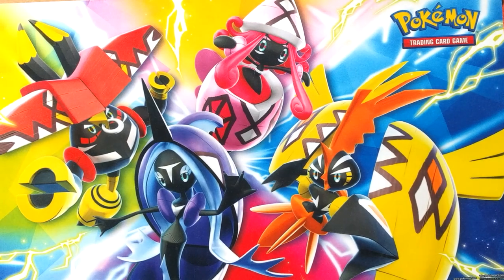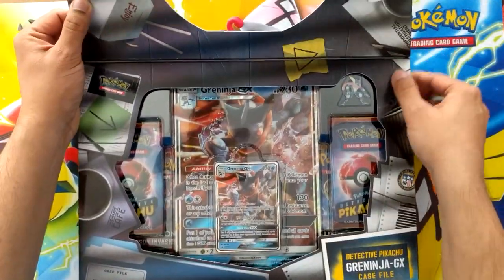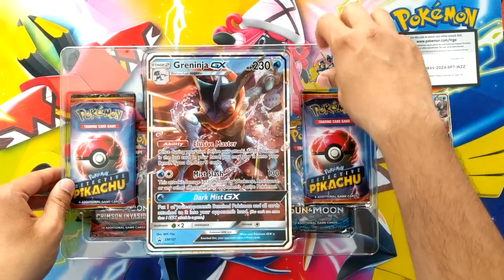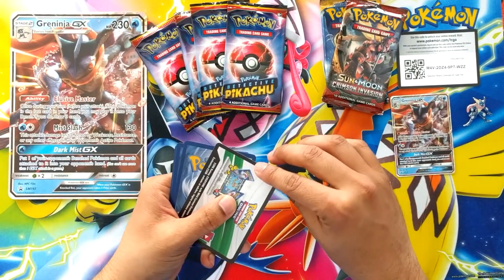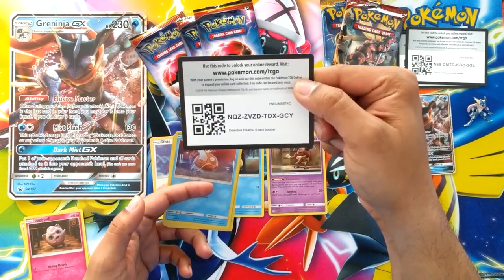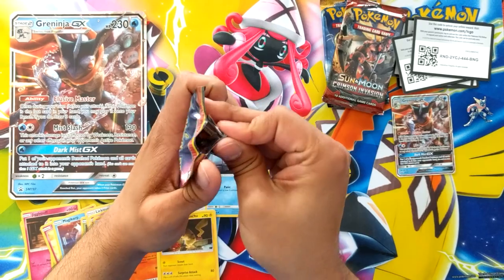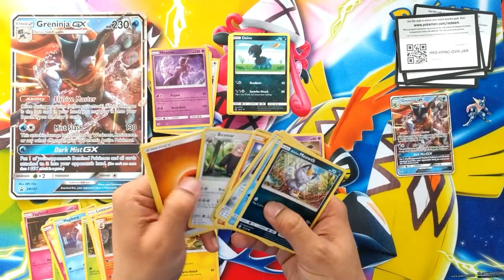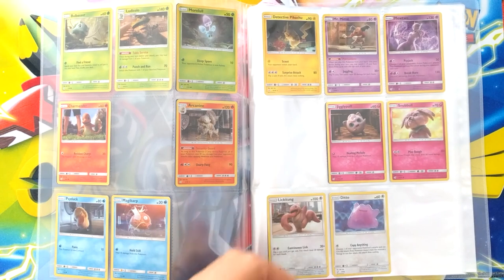*Brand NEW* Detective Pikachu GRENINJA GX Case File Opening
Brand new Pokemon Detective Pikachu Greninja Gx Case File opening, following up from the charizard box to try and complete the set!

Product info:
It takes a sharp eye to keep track of Greninja-GX, but fortunately there's an amazing Pokémon detective in town! Celebrate the POKÉMON Detective Pikachu movie with the Detective Pikachu Greninja-GX Case File, which includes a foil promo card and an oversize card featuring Greninja-GX—both of them prized elements of any Pokémon TCG collection. You'll also get a cool Greninja pin, and you can tear into five Pokémon TCG: Detective Pikachu booster packs. The collection even includes two additional Pokémon TCG booster packs to expand to your collection, so you can uncover a few more Pokémon that might have been lurking in the shadows!

The Pokémon TCG: Detective Pikachu Greninja-GX Case File includes:

1 foil promo card featuring Greninja-GX

1 foil oversize card featuring Greninja-GX

1 pin featuring Greninja

5 Pokémon TCG: Detective Pikachu 4-card booster packs

2 additional Pokémon TCG booster packs

1 code card for the Pokémon Trading Card Game Online